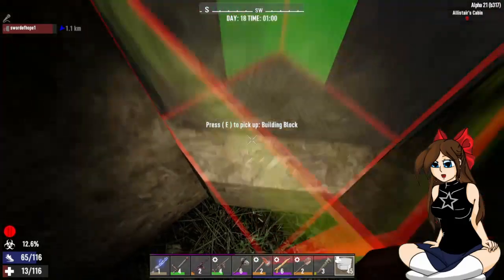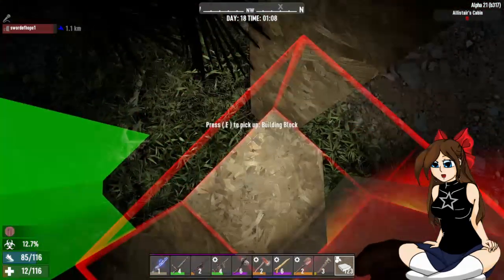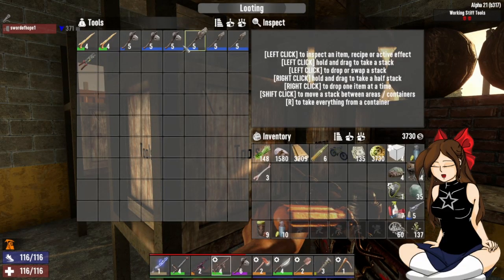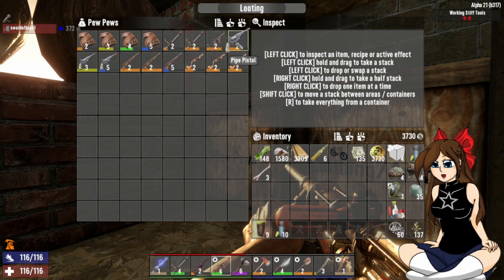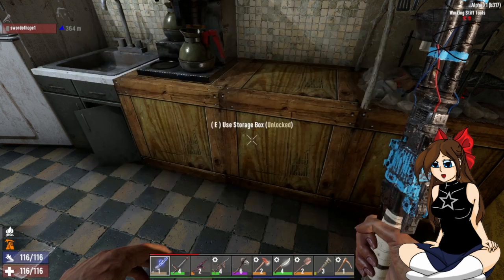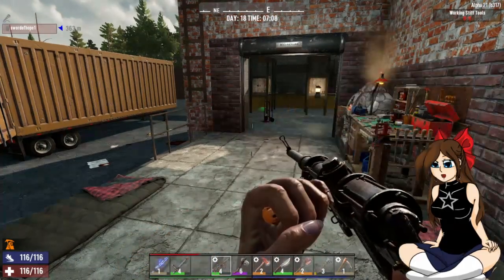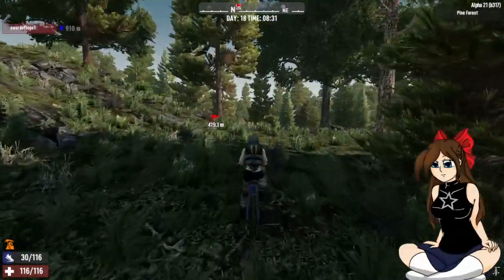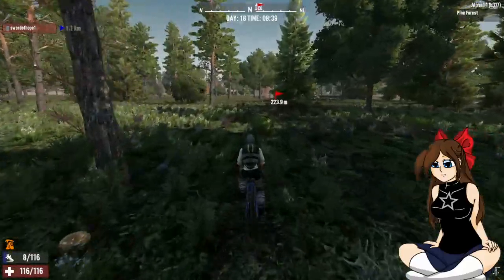Apocalypse building & farming with zombies Part 7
A Playthrough of Alpha 21's Experimental release.

7 Days to Die
Alpha 21 Experimental, no mods
Game world map: PREGEN8K 8192 x 8192